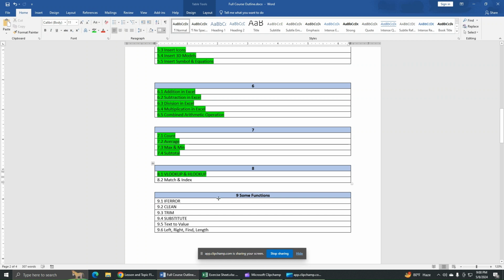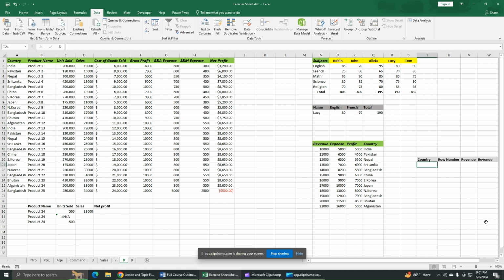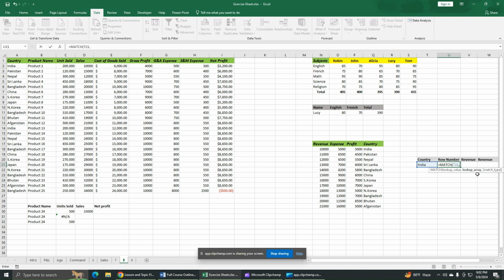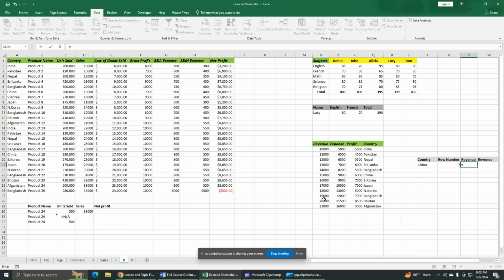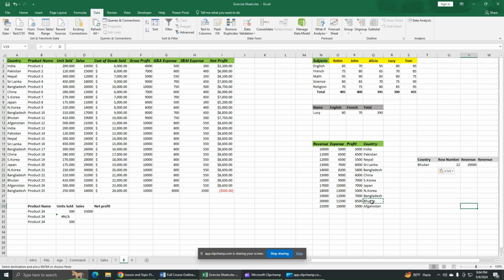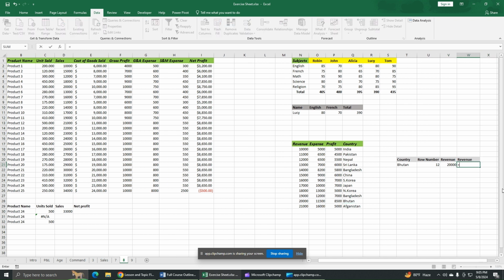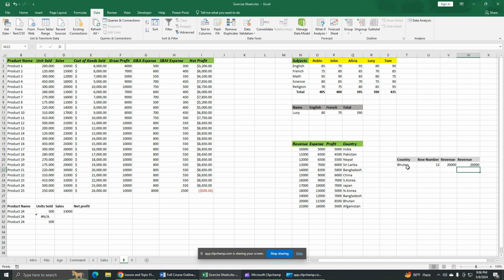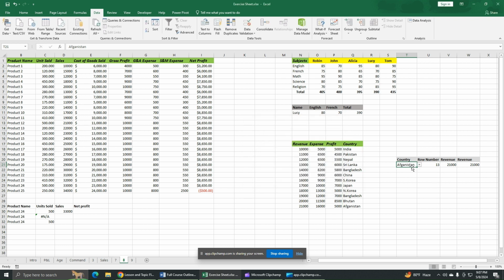8.2 Index & Match Function in Excel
In this tutorial, we will learn Index & Match Function in Excel.